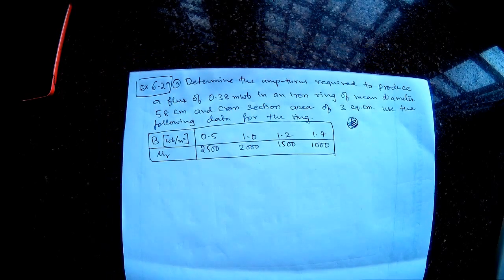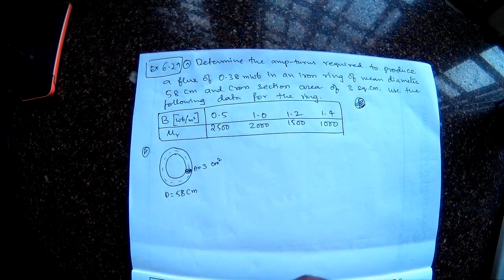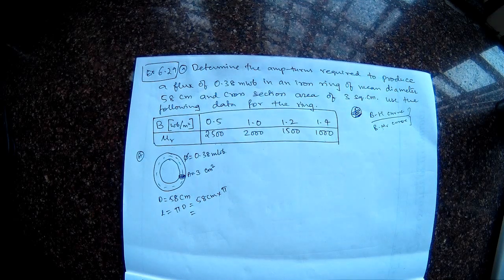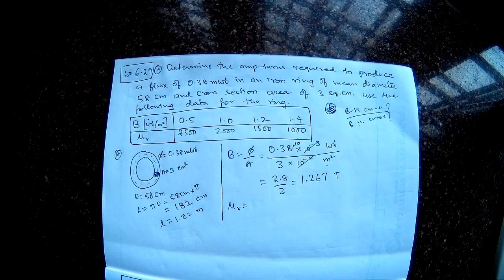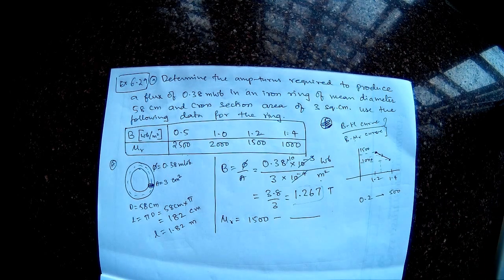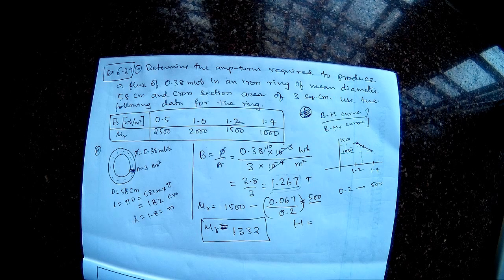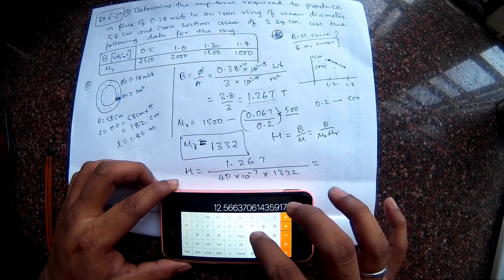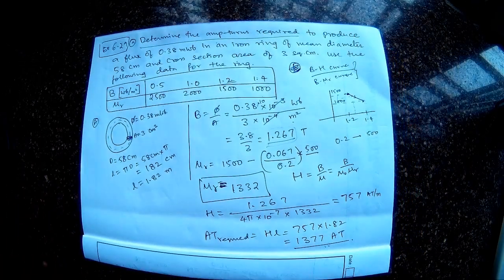MC13 - Magnetic Circuits Problem (ex 6.29a)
Book:
Theraja, B.L., Theraja, A.K., Patel, U.A., Uppal, S.L., Panchal, J.C., Oza, B., Thakar, V., Patel, M.R. and Patel, R.M., 2005. A Textbook of Electrical Technology Vol I. Chand & Co., New Delhi.